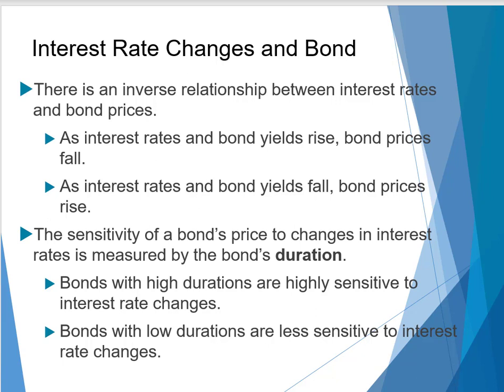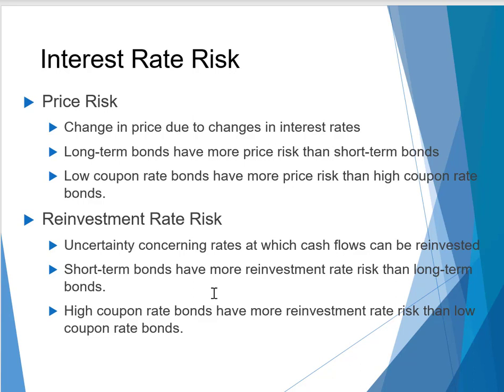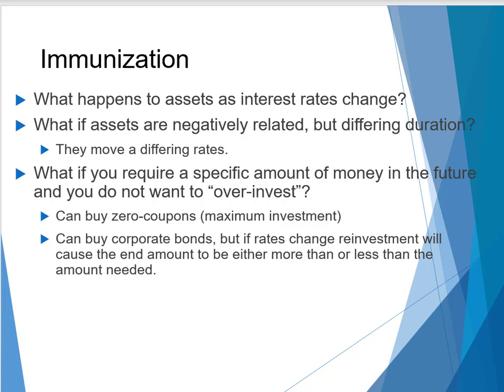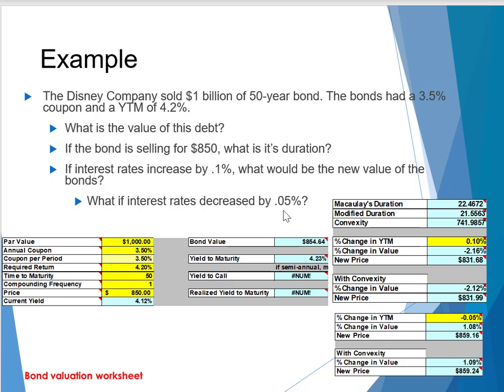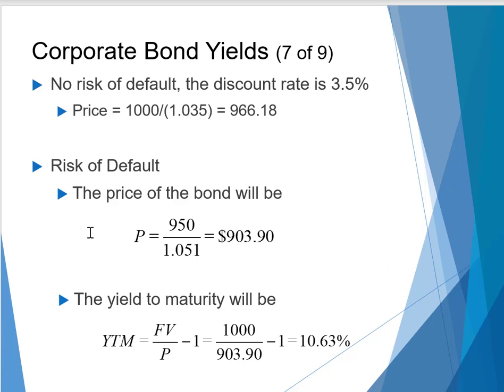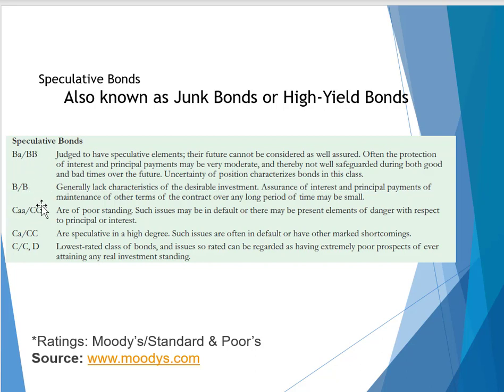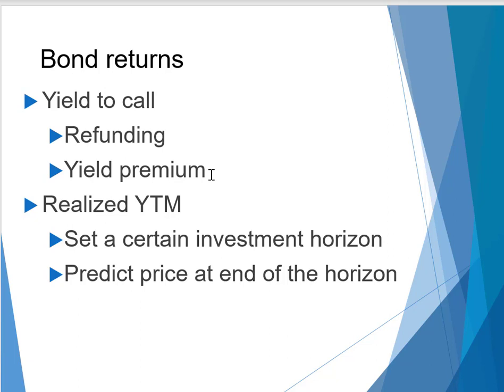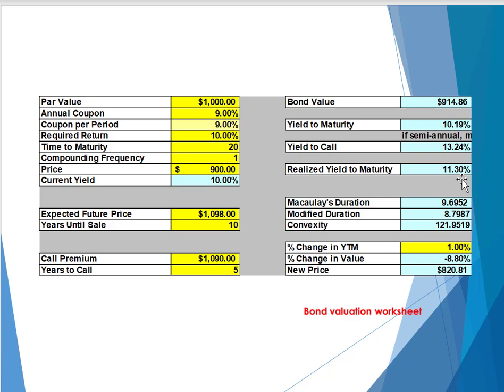Bond Valuation PT2